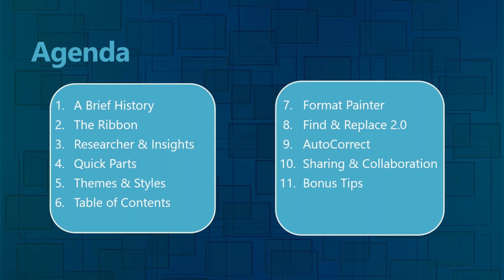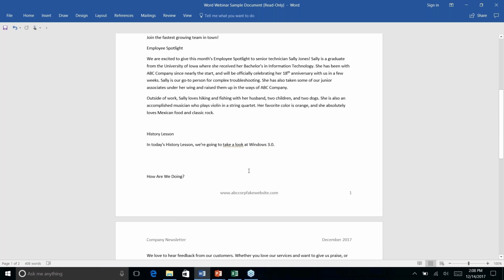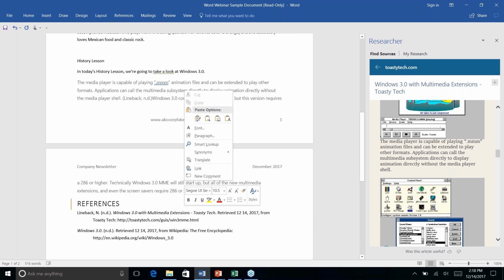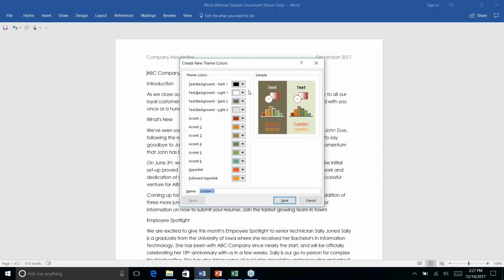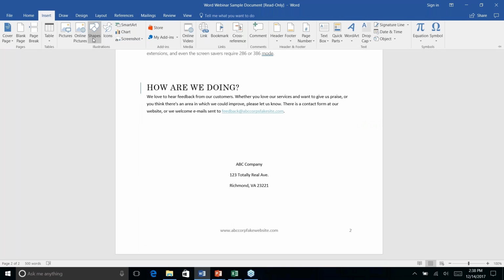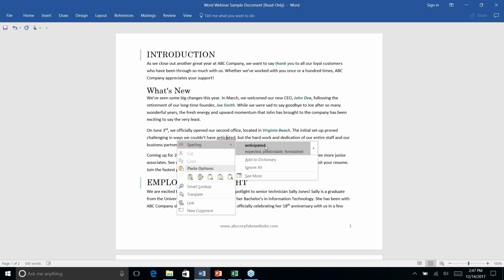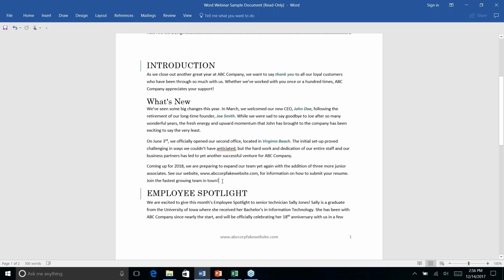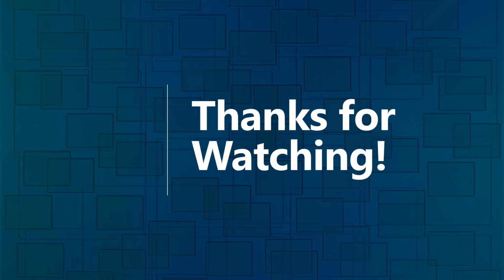WORD 2016 Tips & Tricks | Data Magic | Dallas